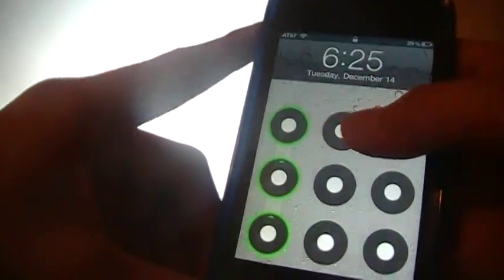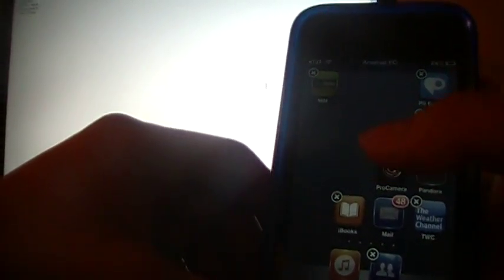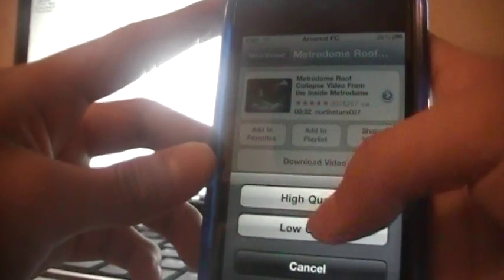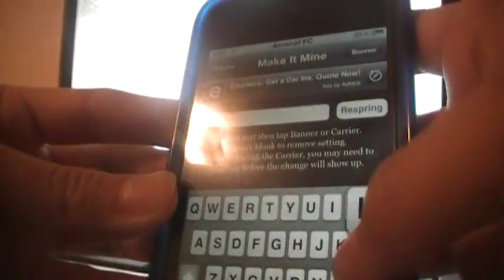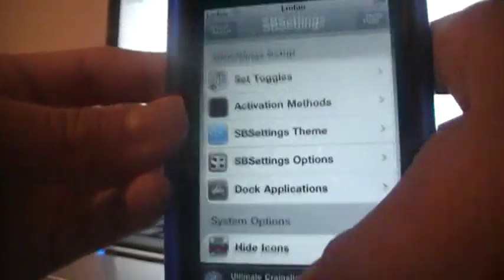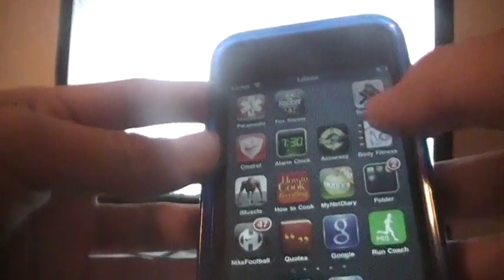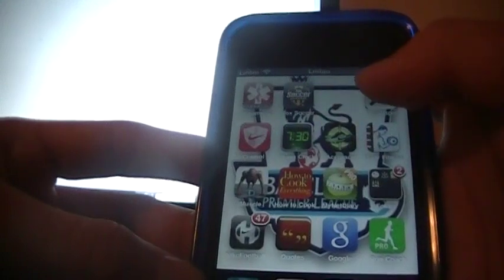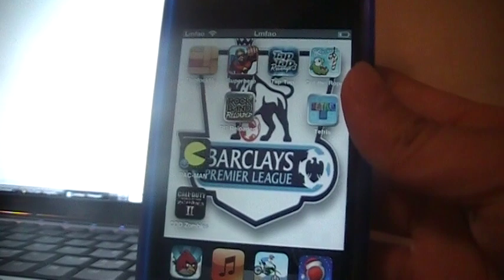Top 10 Cydia Apps of all TIME!!!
Top 10 Cydia apps :D

Manage , sources, edit, add.add sources
10. Android Lock XT Cracked
5.SBsettings- no sources needed to add
4.Cydelete- no sources needed to add
3.InfiniDock- same as 10
2.Winter board- No sources needed
1. Installous 3- Same as 10